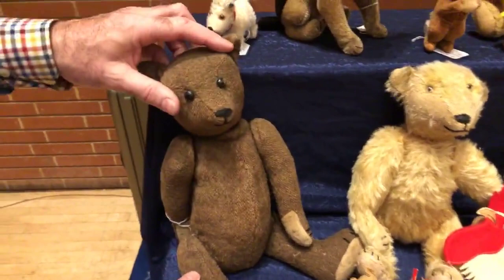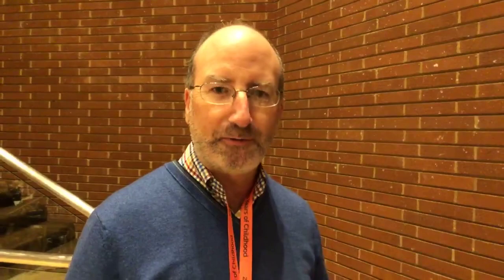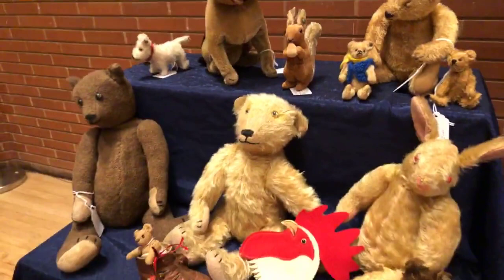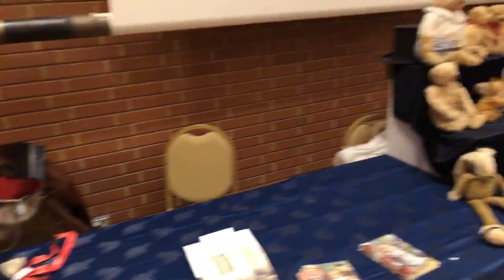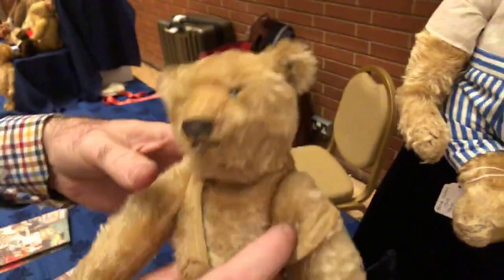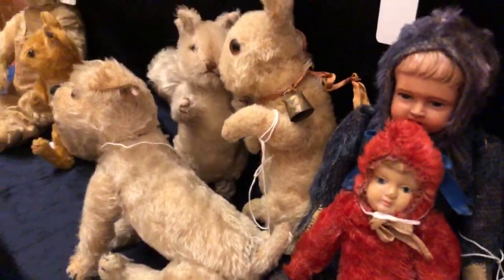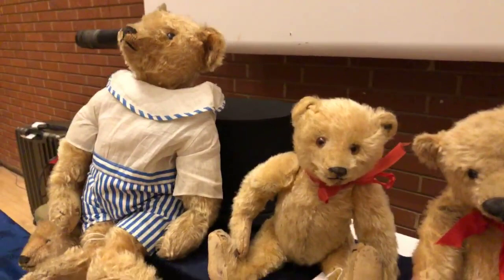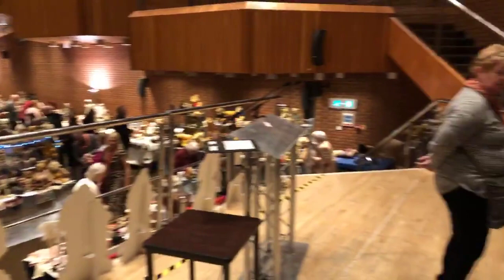Live in London with John Port | Teddy Bear Heaven!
Live with Shop Owner John Port of The Port Collection on Ruby Lane | Filmed at the 200 Years of Childhood Doll and Bear Show | Visit John on Ruby Lane